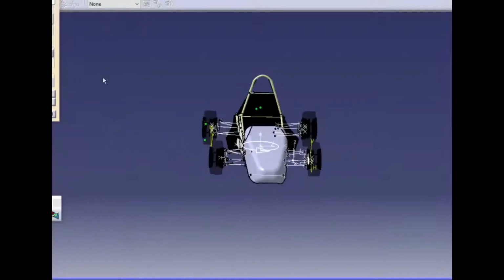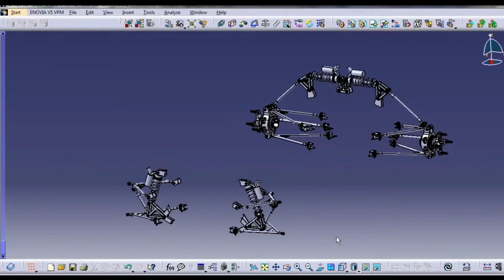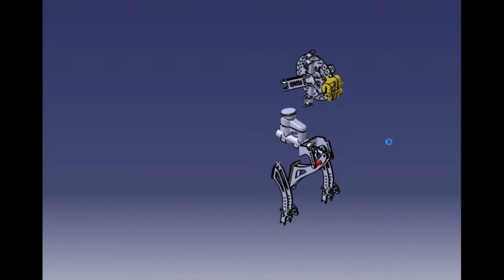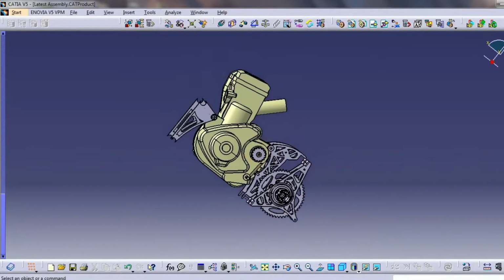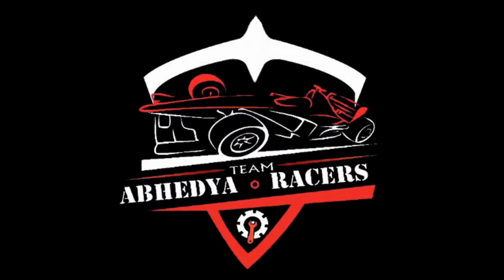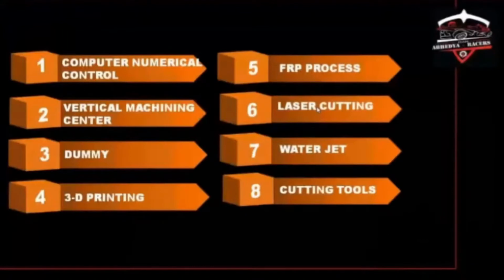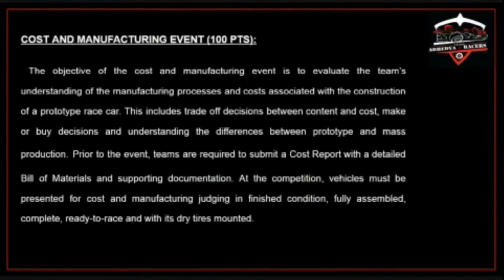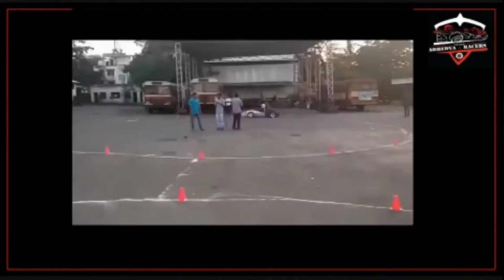Team Abhedya Racers Webinar MMCOE [DAY - 2]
[Day2] Webinar on the Basics of Building a Formula Student Vehicle

We are a team of enthusiastic engineers from MMCOE Pune, that participates in Formula Student Competitions.

Date: 20th & 21st June